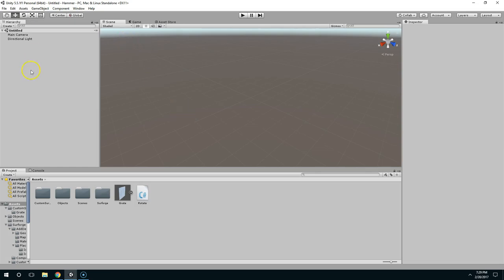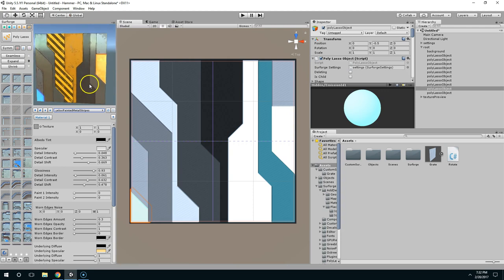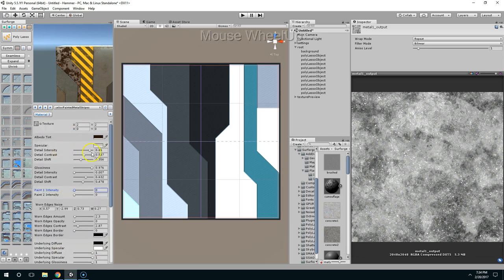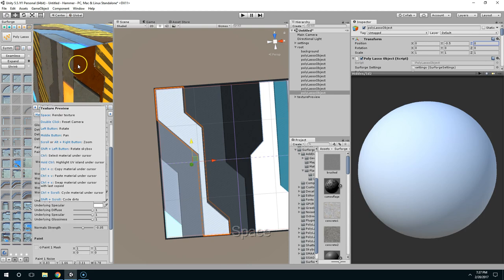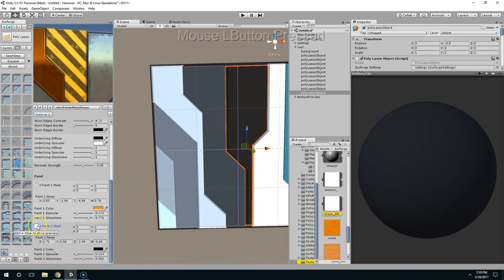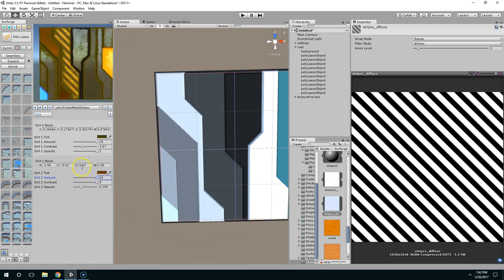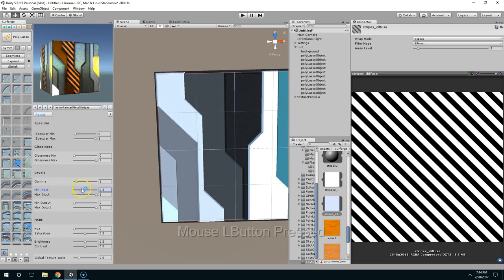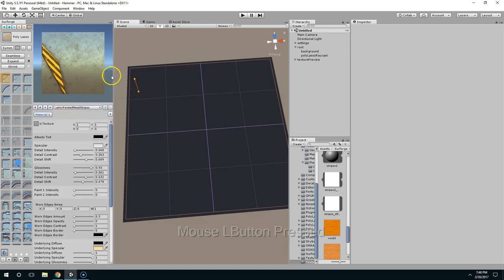Material Sets and Realtime Adjustments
In this episode I cover material sets with Surforge. We use the material sliders to experiment with warn edges, specularity, glossiness, dirt, and more.